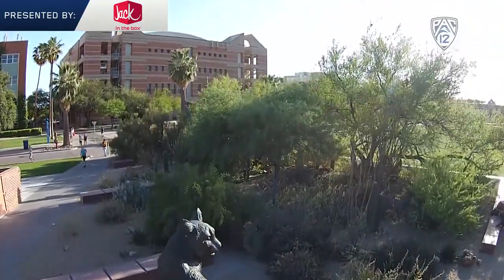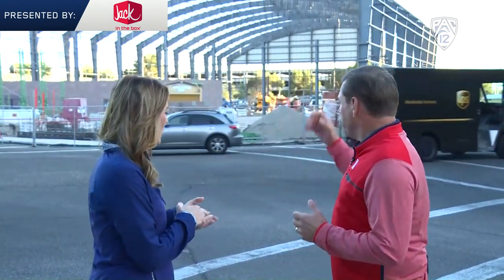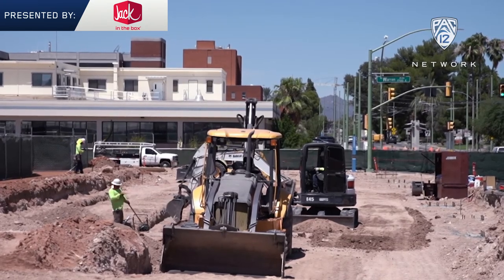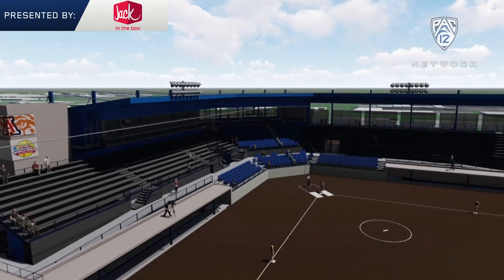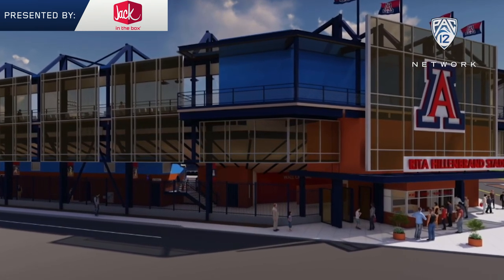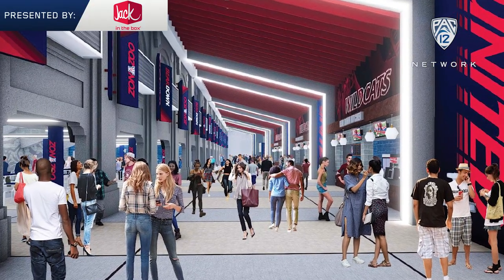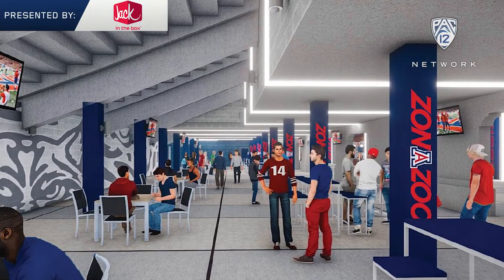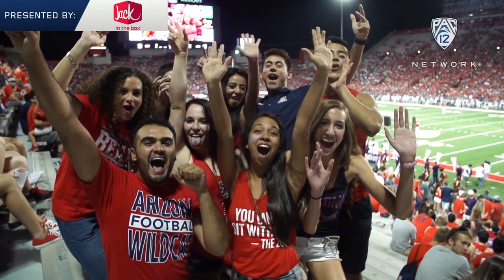University of Arizona Athletic Director, Dave Heeke, gives us a preview of "first class...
Pac-12 Networks' Ashley Adamson speaks with Dave Heeke, Athletic Director of the University of Arizona, to give us a preview of new "first class facilities" in the works to take the Wildcat fan experience to new heights, including the Cole and Jeannie Davis Sports Center and the Rita Hillenbrand Stadium.